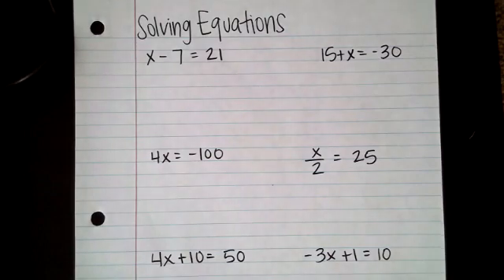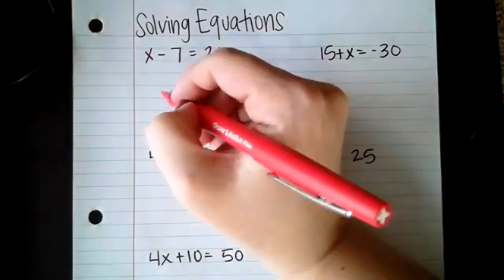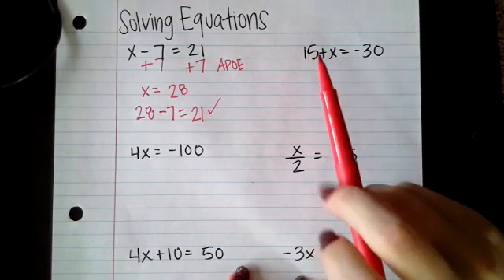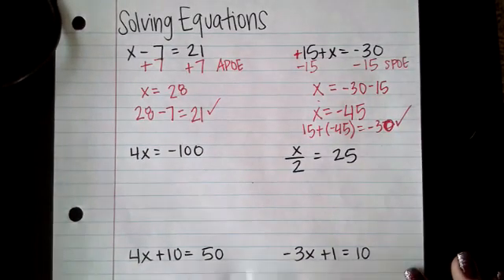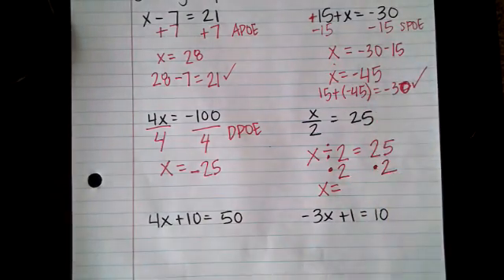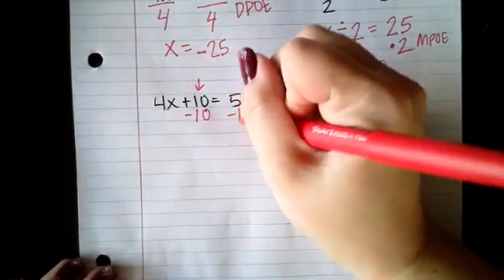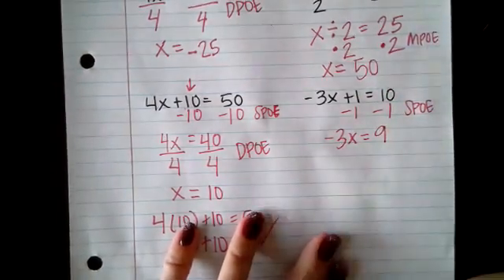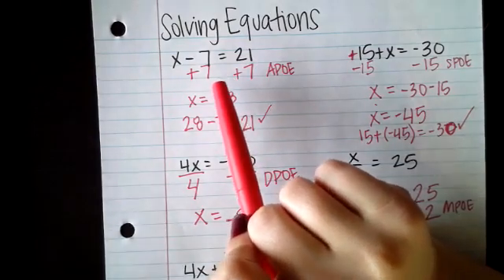Solving Equations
Steps to Solve:
Combine any like terms, get rid of the constants, get rid of the coefficients. Use the properties of equality to isolate your variables.